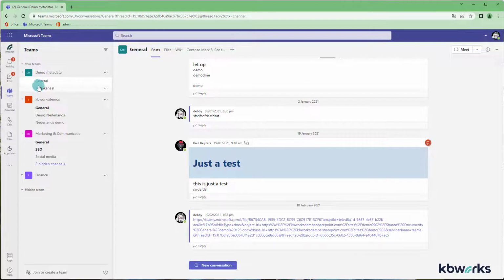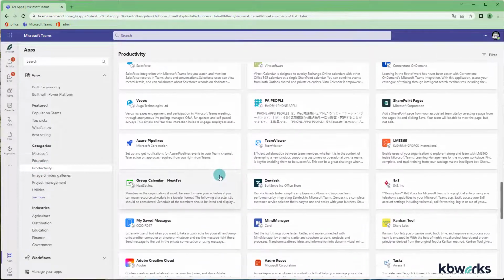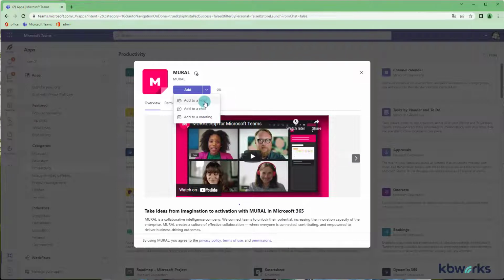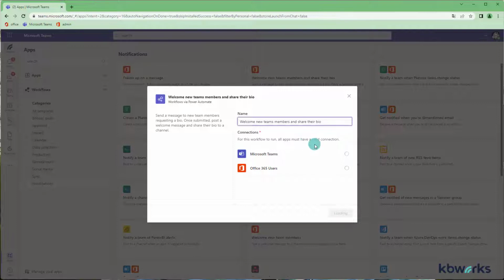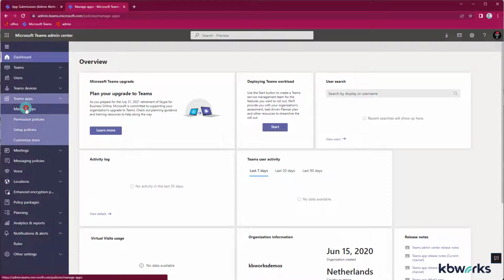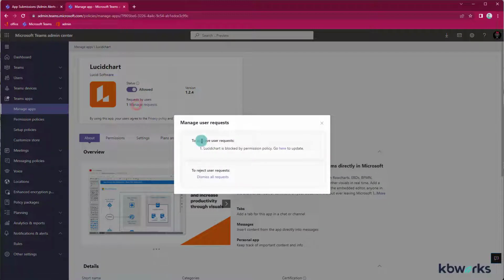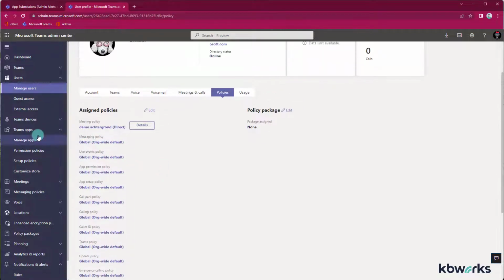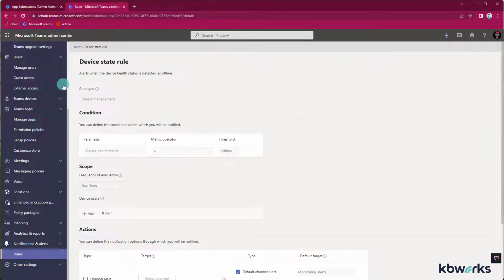Useful apps in MicrosoftTeams that help to become more productive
The new app center in Microsoft Teams has been released and it is awesome. But for It engineers this could mean a lot more work.

0:00 start
0:05 intro
0:46 demo app store and ways to request apps
8:46 summary